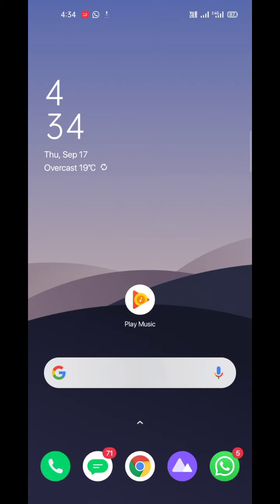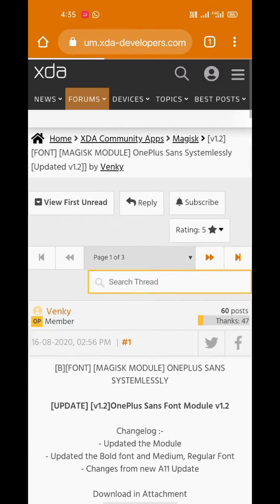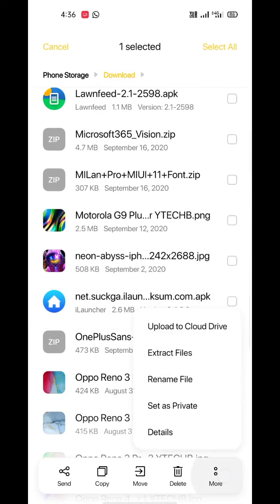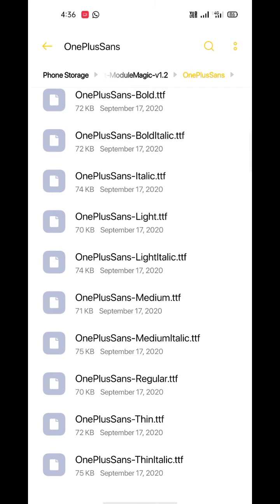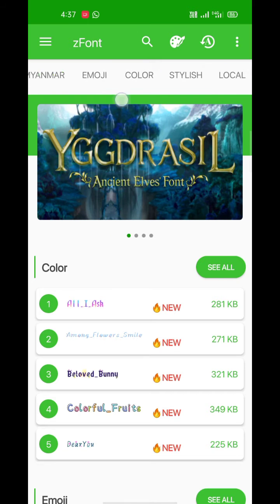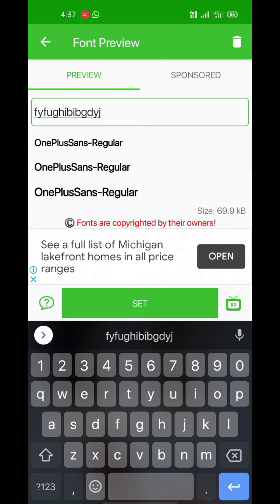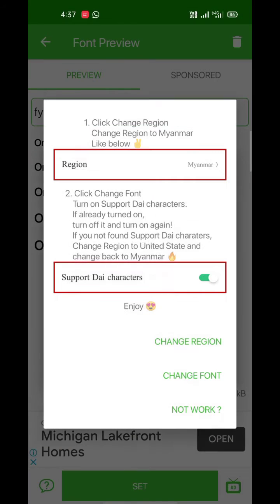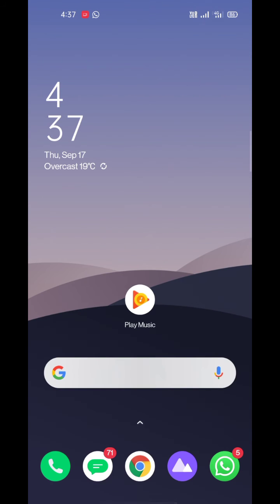How to Install OnePlus Sans Font On Any* Android